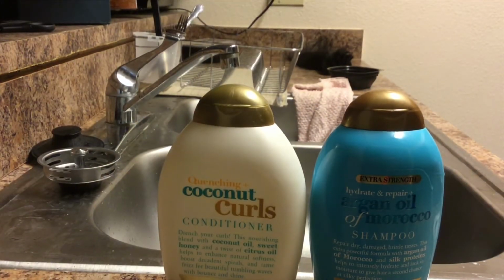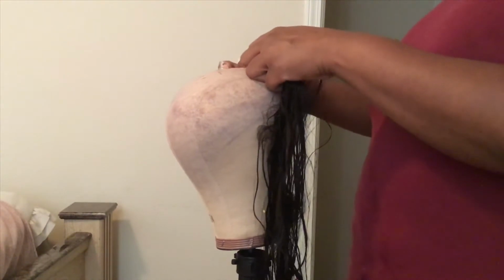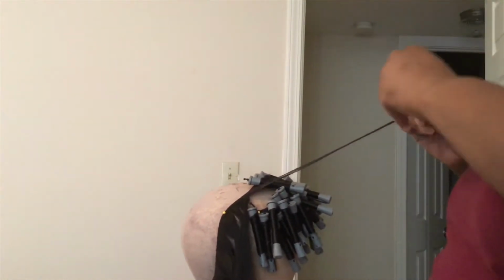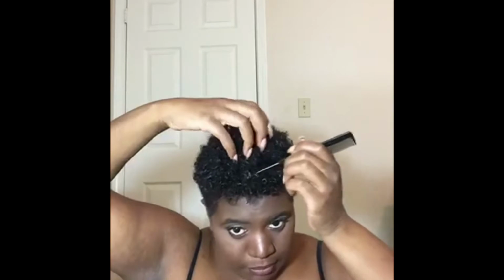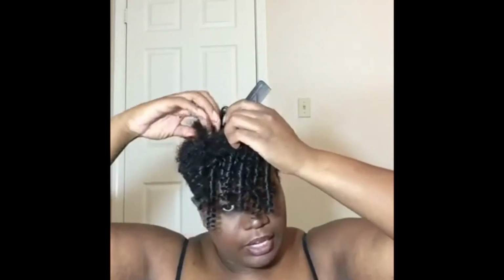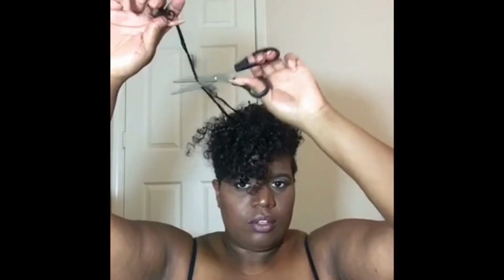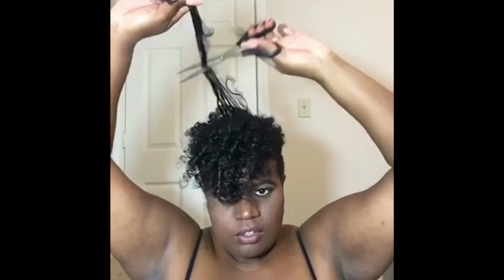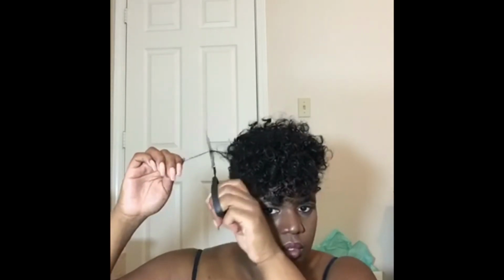TWA Natural Hair Style x No Sew Homemade clip Ins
Watch me turn my TWA into a sexy fro hawk! Super simple hair DIY

Janet Collection Selfit Clip 100PCS (Black)